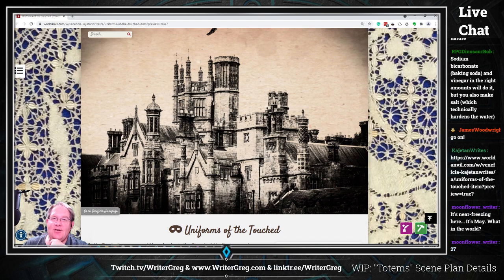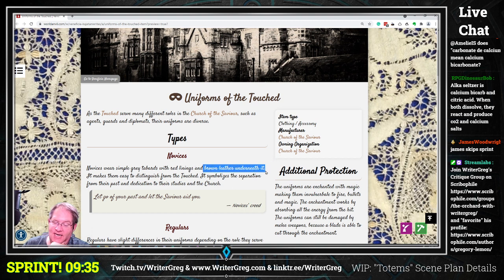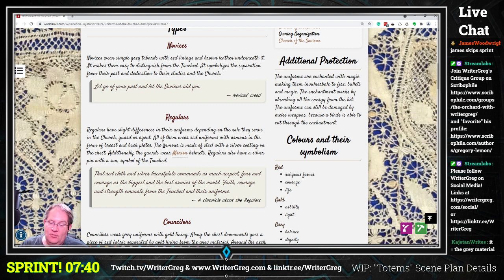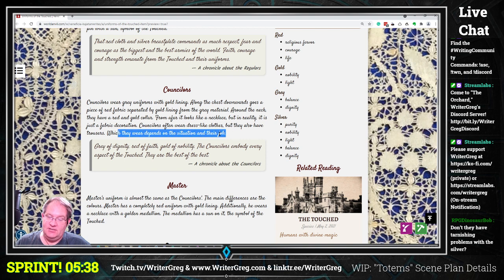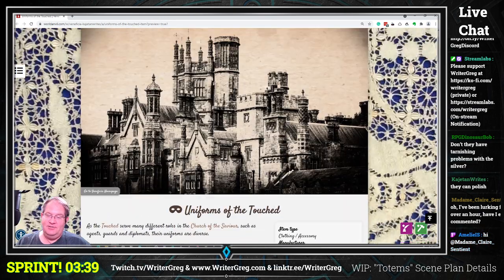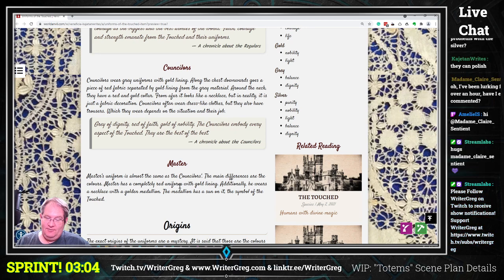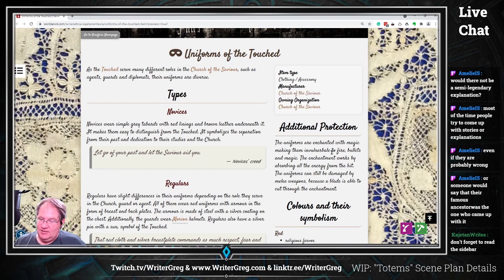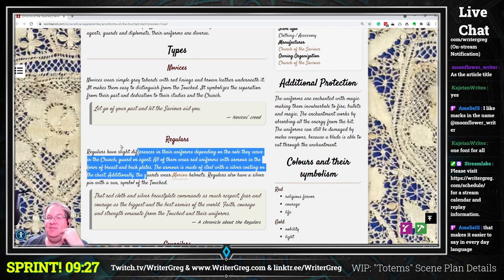2021-05-08 MM Article Review: Uniforms of the Touched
Morning Marches: Article Review: Uniforms of the Touched

FREE FICTION!